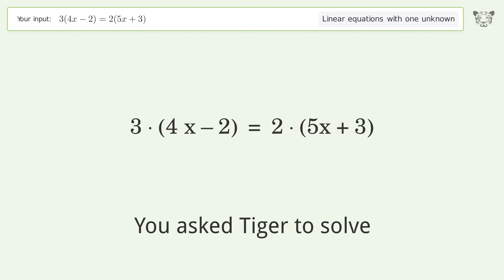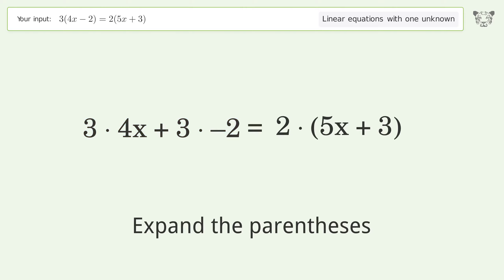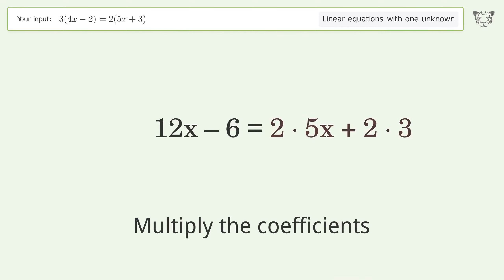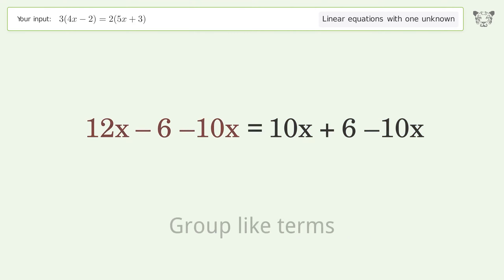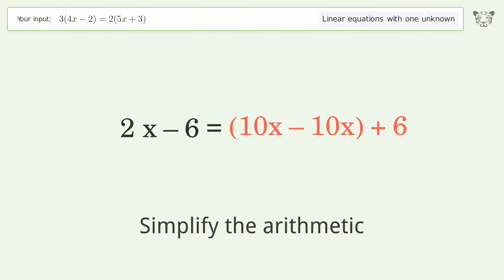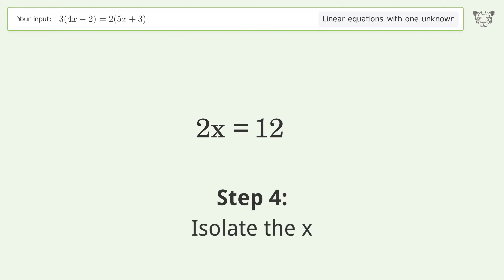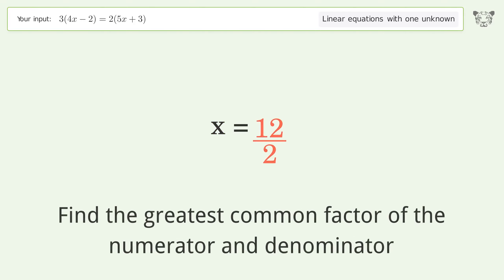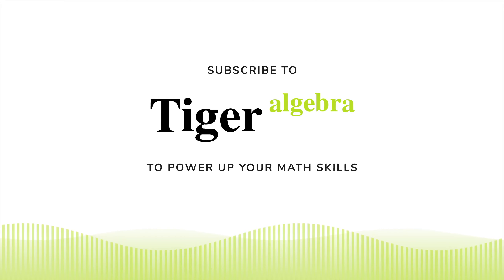Linear equation with one unknown: Solve 3(4x-2)=2(5x+3) step-by-step solution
Solving 3(4x-2)=2(5x+3) using the linear equation with one unknown solver

for a step-by-step and more tips and tricks for dealing with linear equations with one unknown.